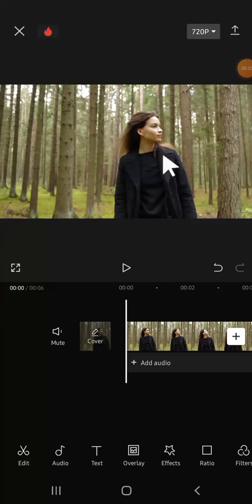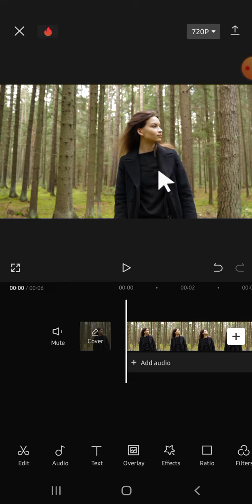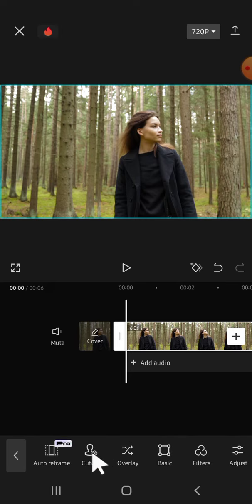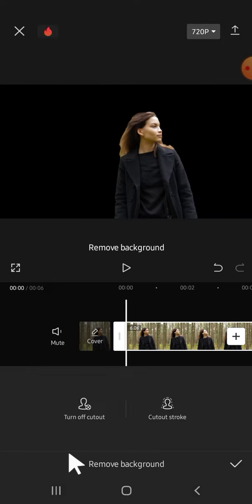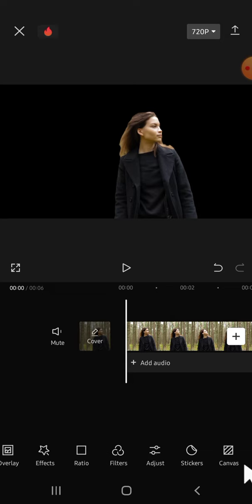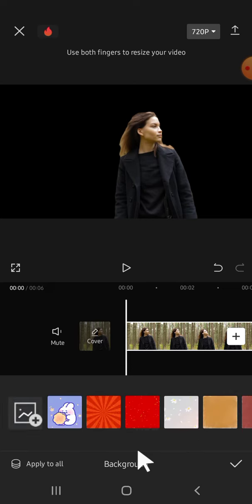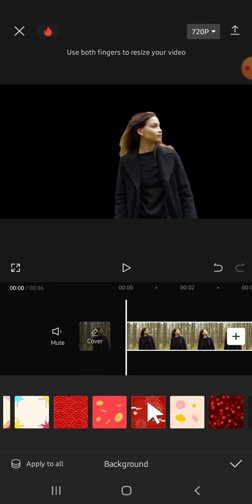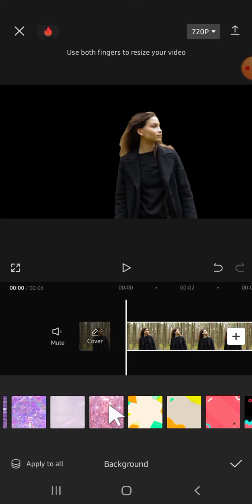Editing Video Backgrounds in CapCut: Comprehensive Guide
Editing background? Not that complicated. You can easily edit your video backgroun using CapCut application. Here's the tutorial!